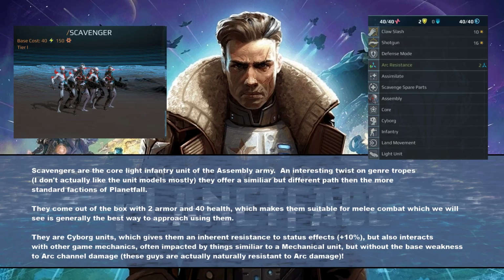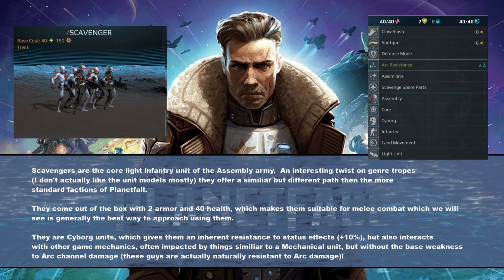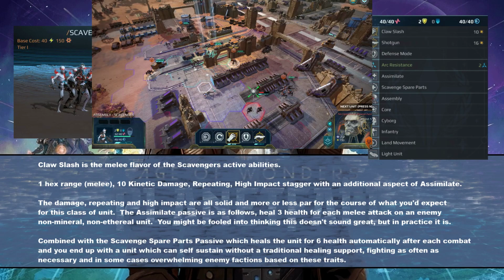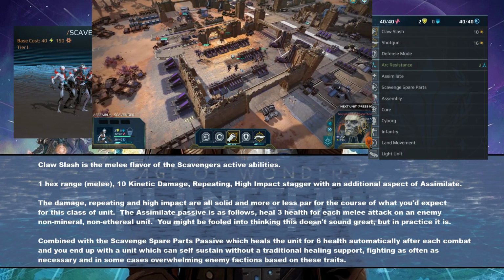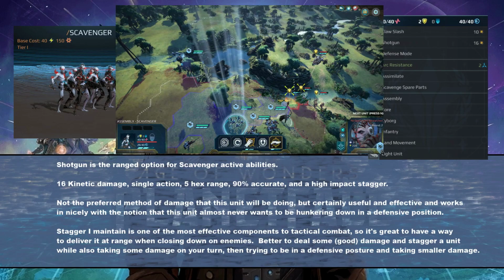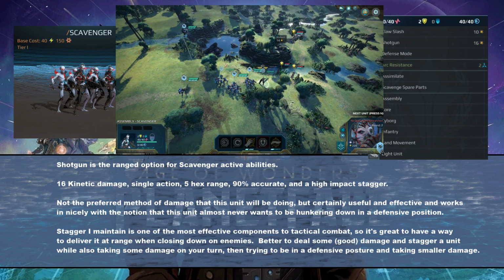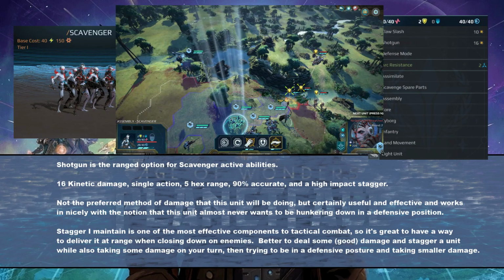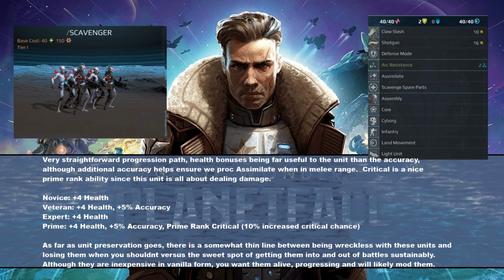AoW: Planetfall Unit Unboxing: Assembly Scavenger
They just keep coming.. not my favorite unit model in the game, but certainly a bread and butter unit that when controlled properly almost always provides great value and can sustain itself!